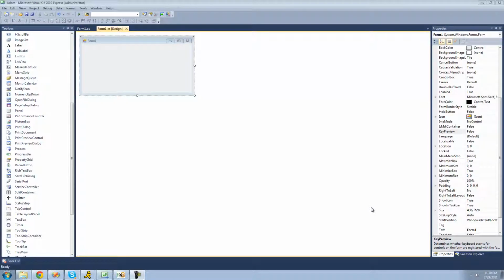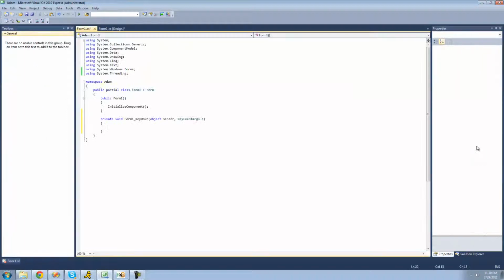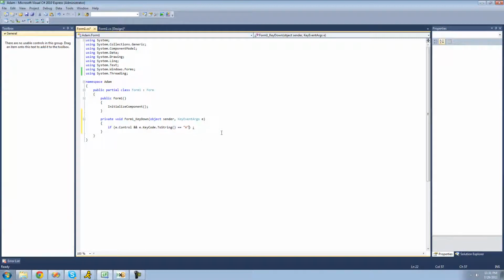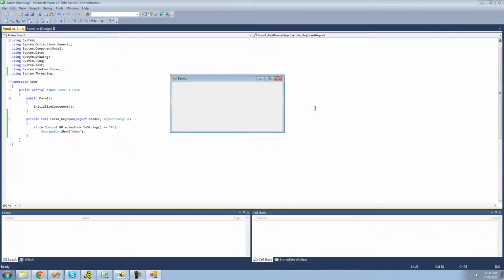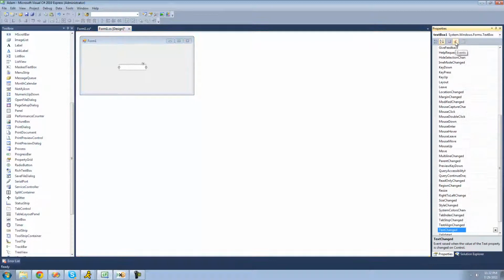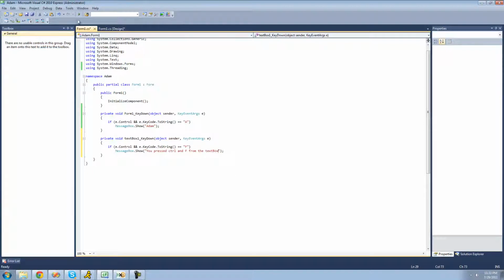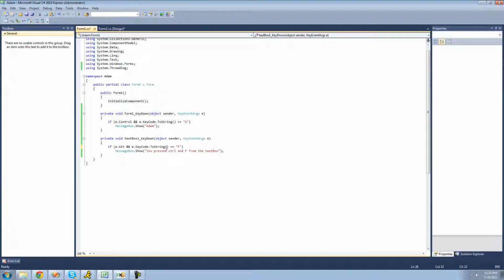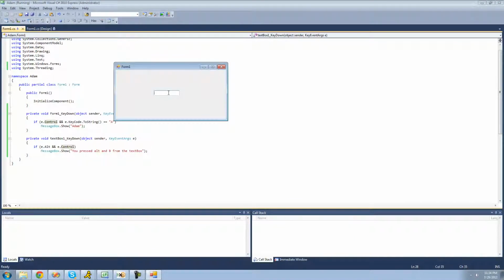C# Beginners Tutorial 146 Making Keyboard Shortcuts YouTube